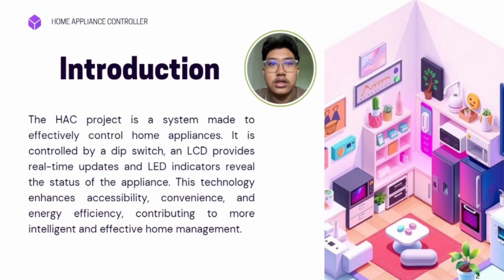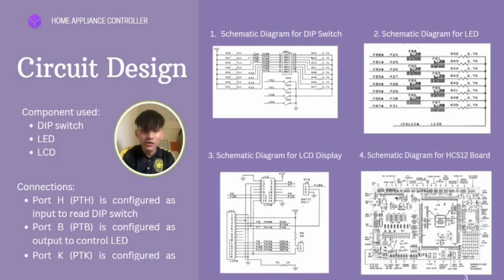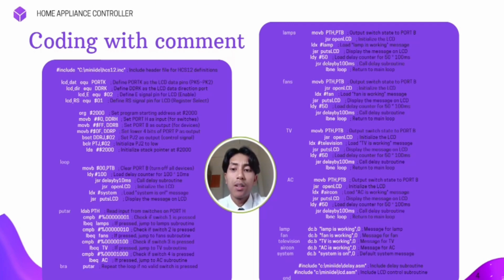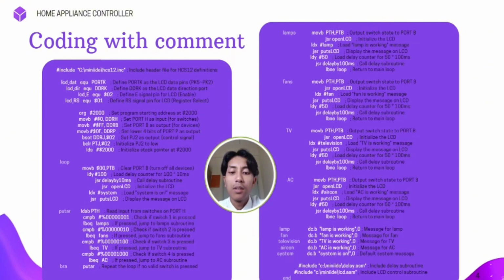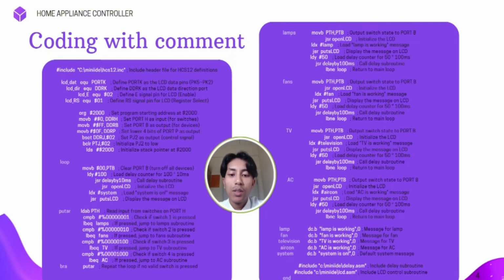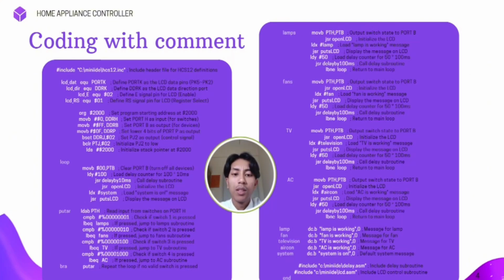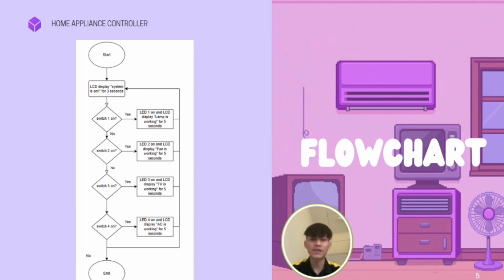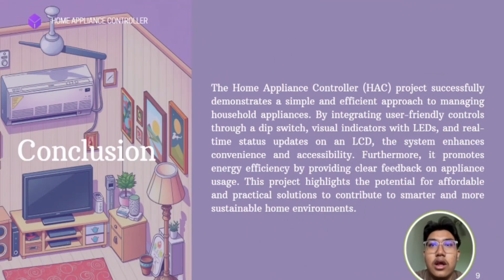ECE354 Home Appliance Controller Mini Project Video